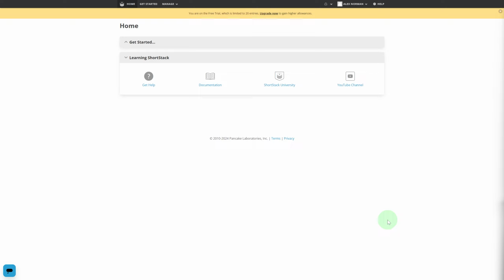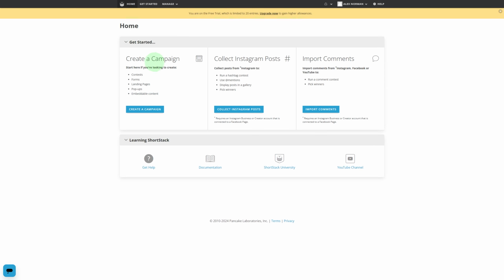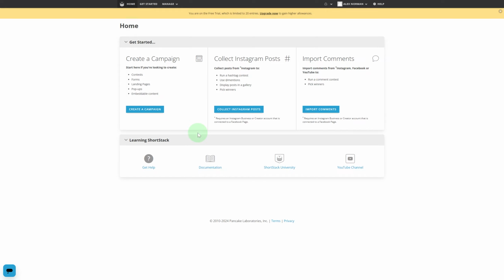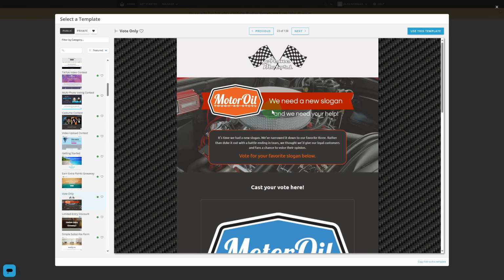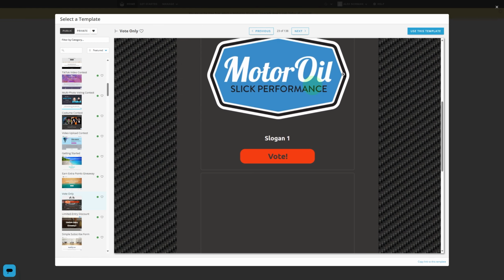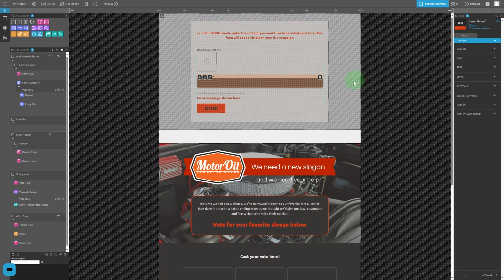ShortStack Review: Complete Step By Step Guide (Best Marketing Contest Software)